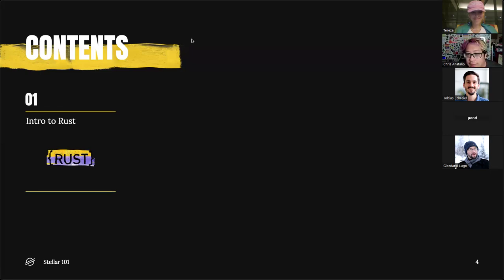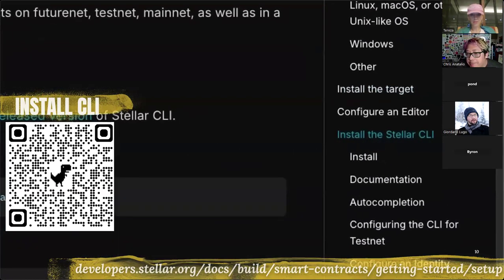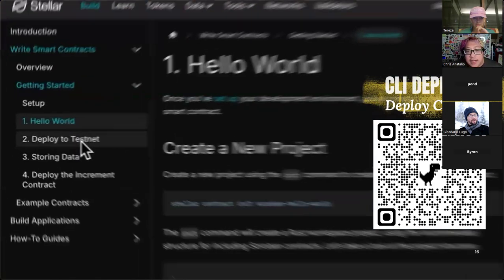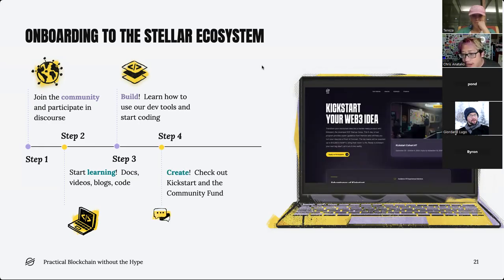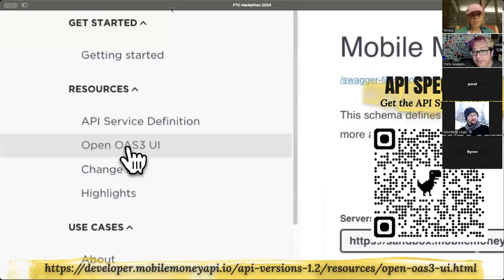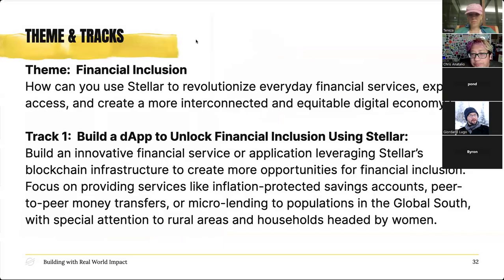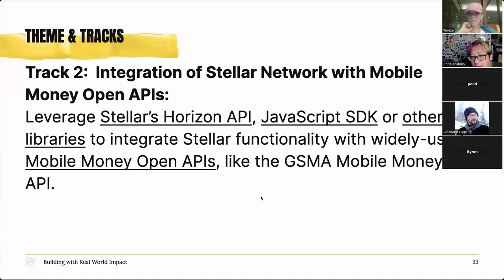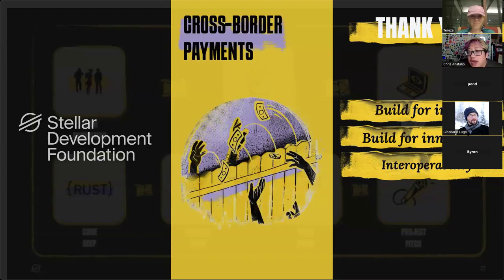FtC x EC Hackathon | Workshop: Stellar & Mobile Money Networks (Oct 2024)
In this workshop, led by Chris Anatolio from the Stellar Development Foundation, participants explored Stellar’s ecosystem and the opportunities for financial inclusion through blockchain. Covering an introduction to Rust, the language for building Stellar smart contracts, the workshop also included guidance on mobile money networks, bounties for the hackathon’s financial inclusion track, and tools like Stellar CLI for developing secure applications.

Hosted on October 30 as part of the Funding the Commons x Earth Commons Hackathon.